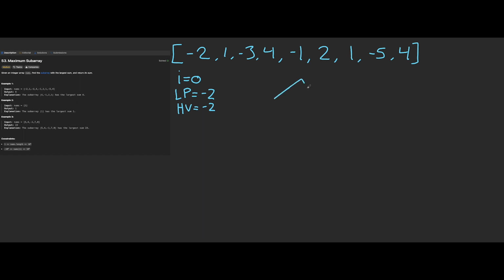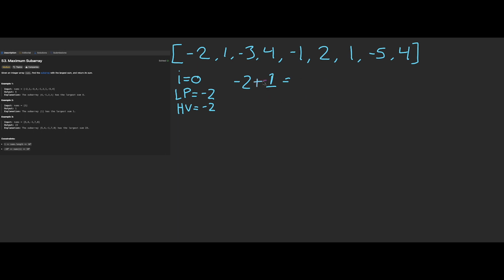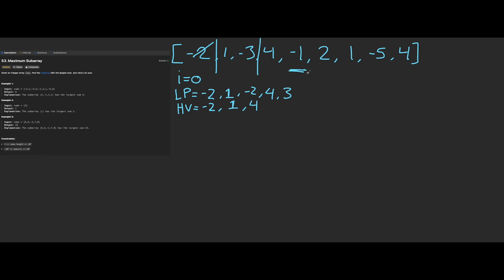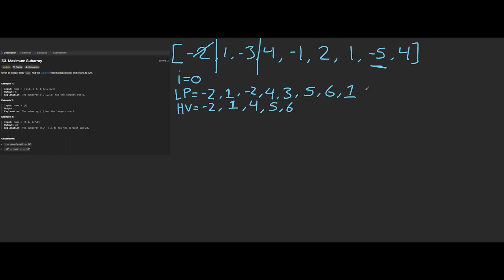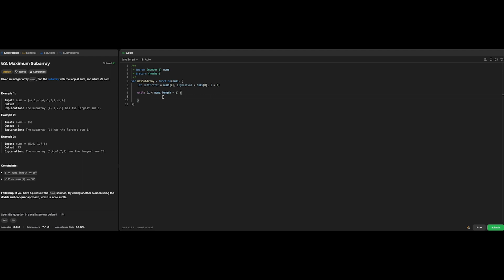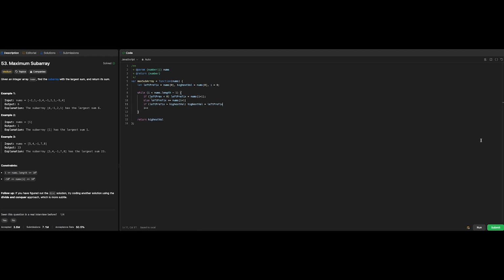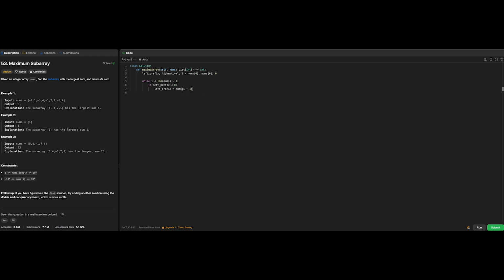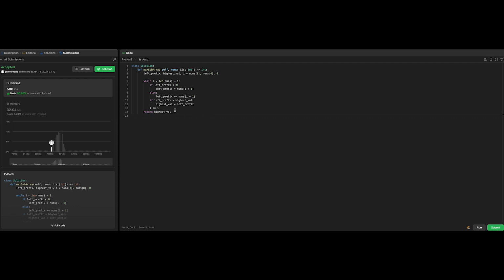Leetcode 53 - Maximum Subarray (solved in Javascript & Python)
Time stamps:
0:00 Description
0:56 Conceptual Overview
8:36 Javascript
11:58 Python